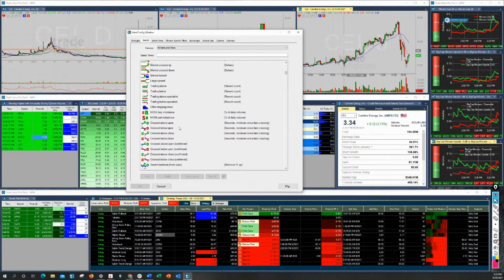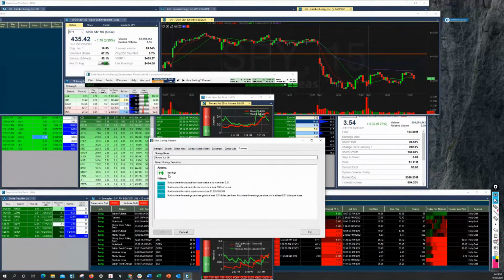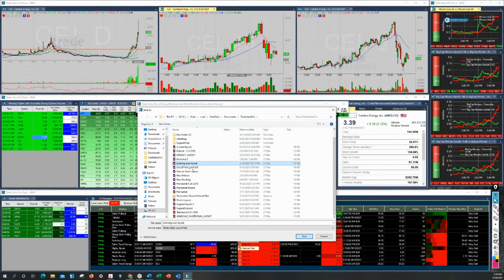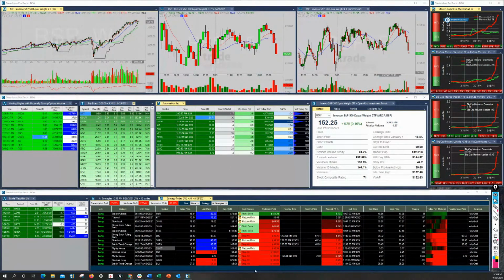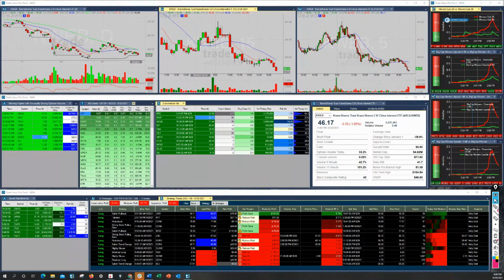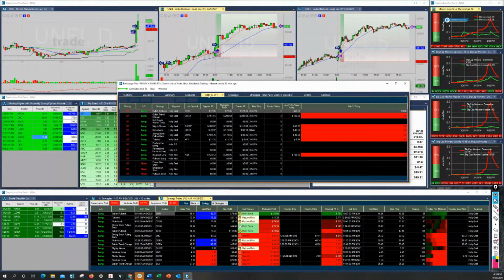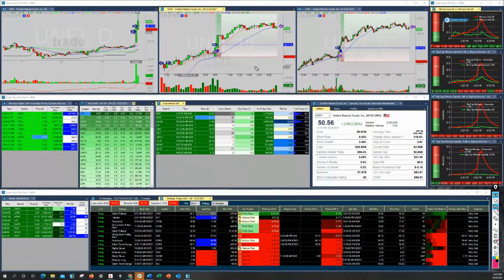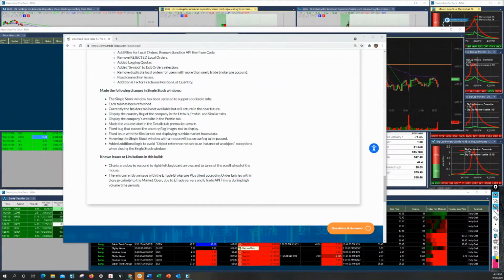Closing with Chris and Late day Q&A